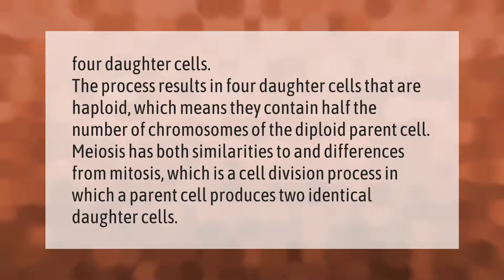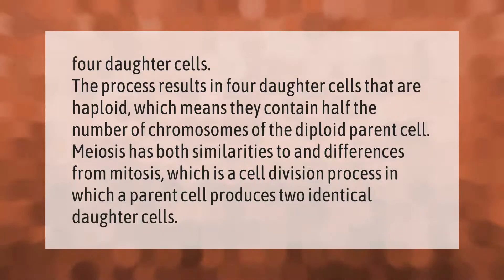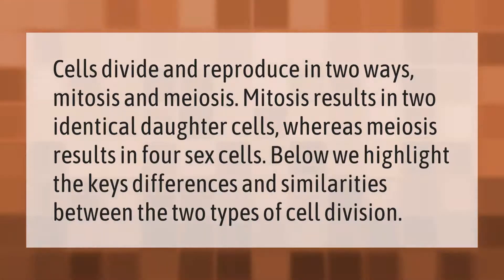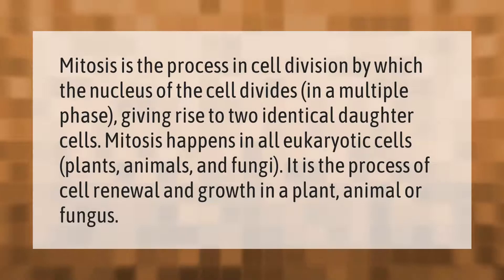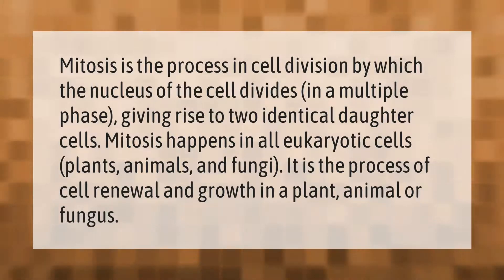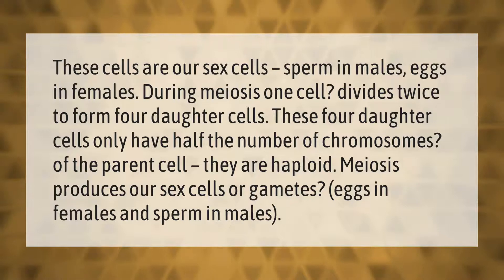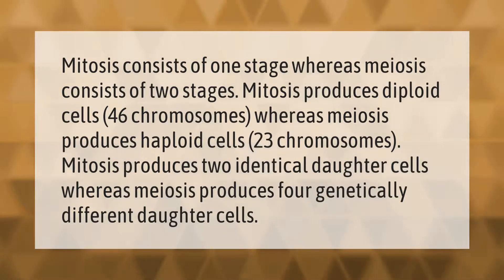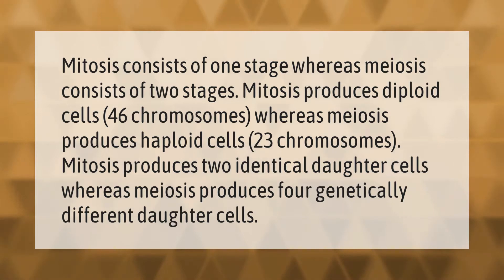How many daughter cells are produced in meiosis?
00:00 - How many daughter cells are produced in meiosis?
00:40 - Does meiosis produce two daughter cells?
01:10 - Can mitosis occur in all cells?
01:42 - What kind of daughter cells does meiosis produce?
02:17 - What are 3 similarities and 3 differences between mitosis and meiosis?

Laura S. Harris (2021, March 2.) How many daughter cells are produced in meiosis?
    AskAbout.video/articles/How-many-daughter-cells-are-produced-in-meiosis-224369